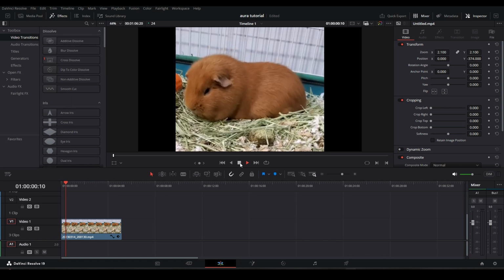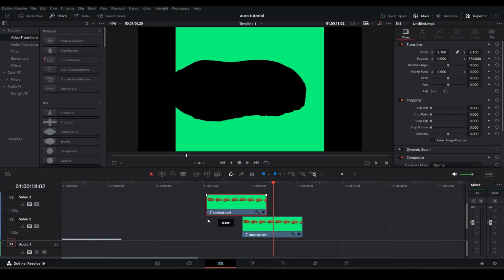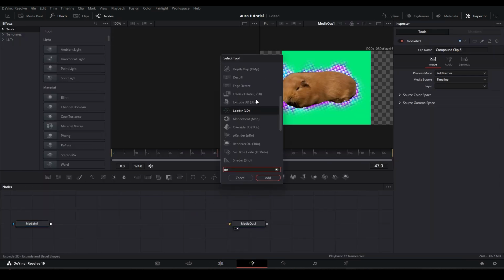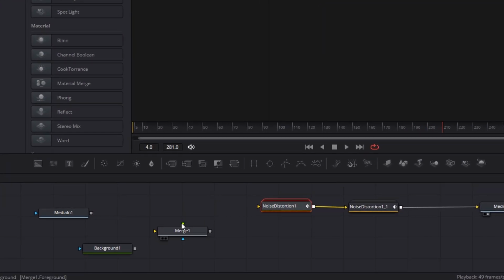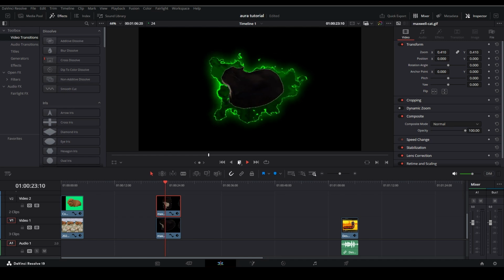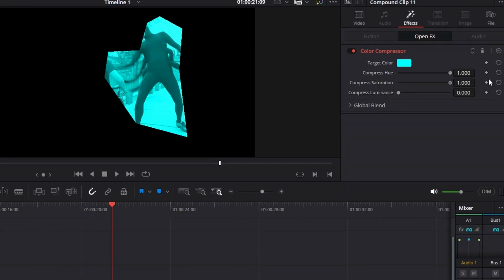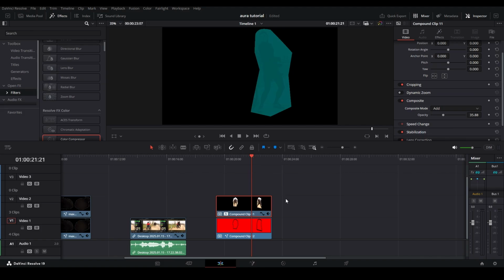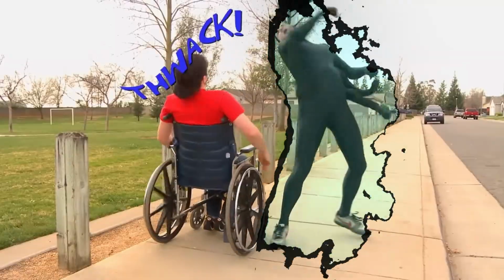3 Anime Aura effects you can make in DaVinci Resolve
Tutorial on how to add Auras for your characters